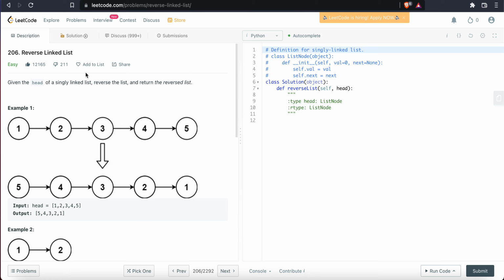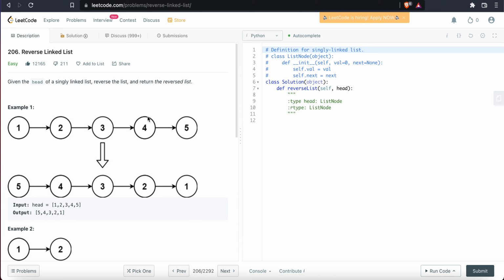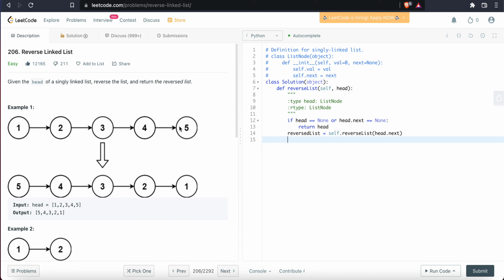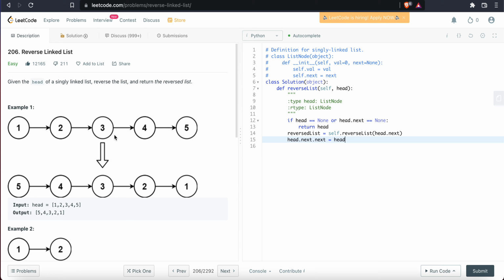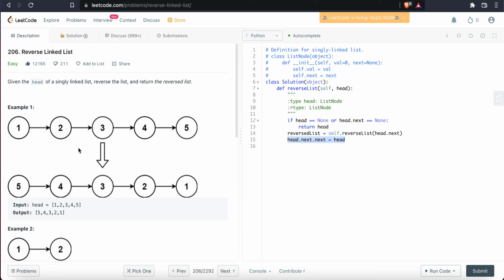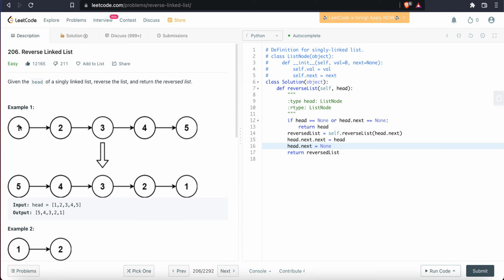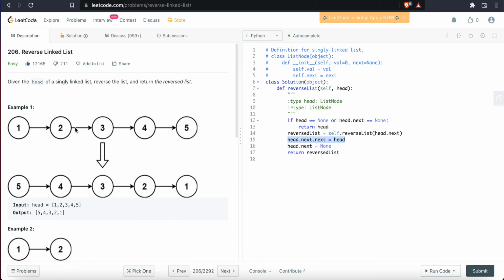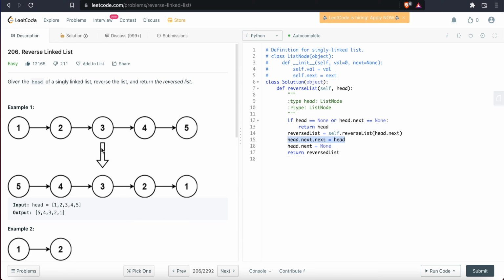Leetcode #206. Reverse Linked List (Recursive Solution) - Blind 75 Leetcode Questions